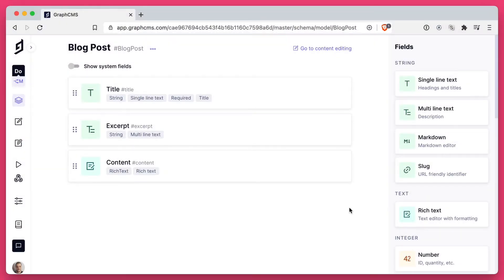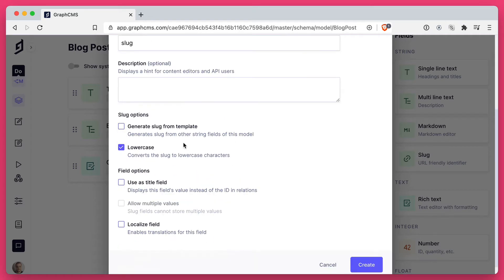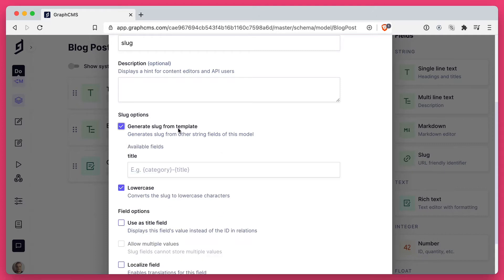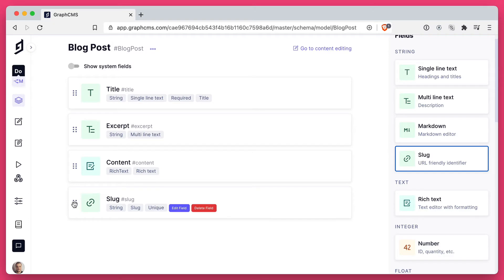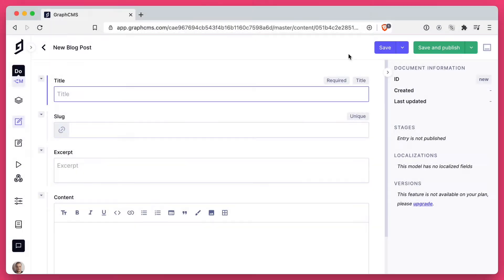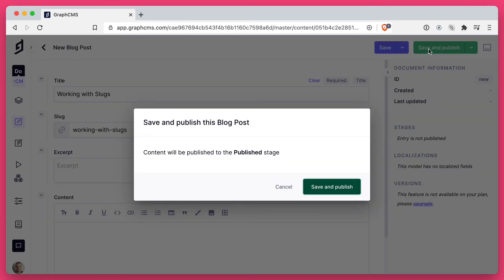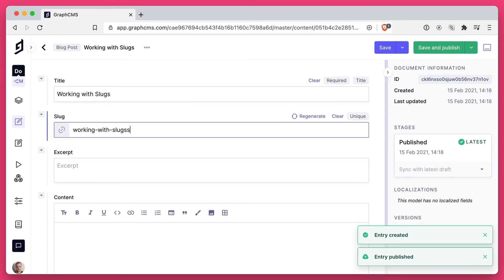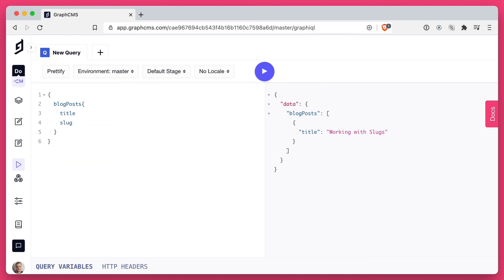Working with the Slug field | How to Hygraph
You can configure an initial value for slugs using the slug field type. This field is of type String in your GraphQL schema but provides a powerful UI feature that comes in the form of automatic initial value generation.